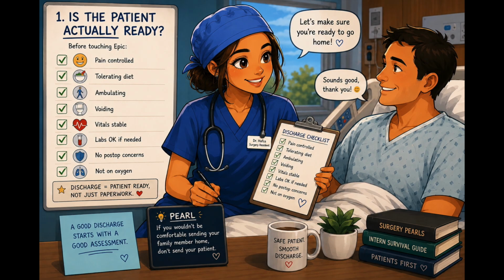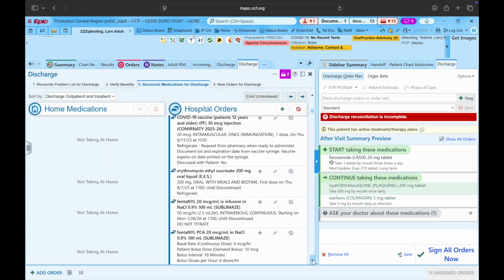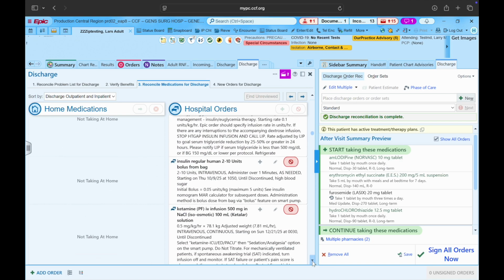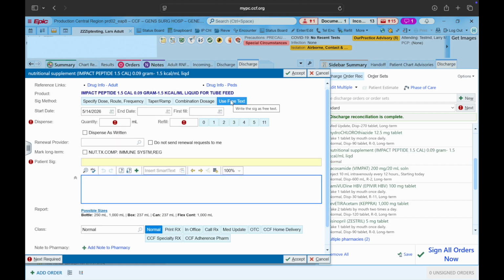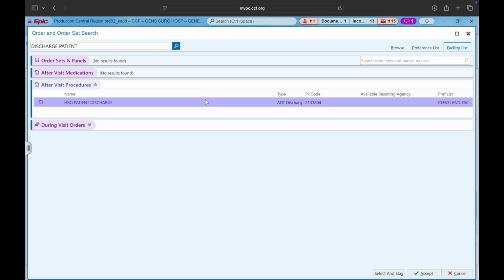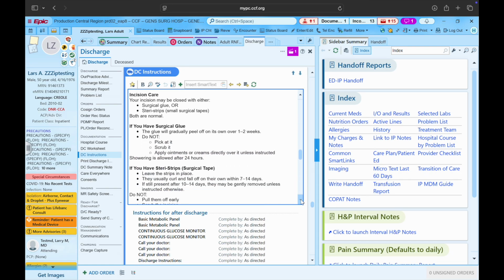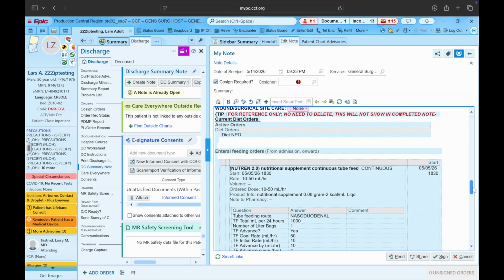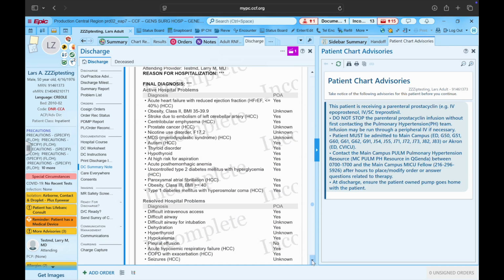Intern Bootcamp EP. 3 — How to Discharge a Surgical Patient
*** Discharging a patient is more than just clicking buttons in Epic — it’s making sure the patient is actually safe to leave the hospital.

In this video, I walk through my workflow for:
• Determining if a surgical patient is discharge-ready
• Medication reconciliation
• Reviewing discharge milestones
• Writing discharge instructions
• Completing a discharge summary
• Ordering follow-up appointments
• Common intern discharge mistakes
• Navigating the discharge workflow in Epic

This series is designed for medical students, sub-interns, interns, and early residents trying to better understand real hospital workflow.

⏱ TIMESTAMPS:
00:00 Intro
00:42 Is the patient actually ready for discharge?
02:11 Discharge milestones and workflow
03:18 Medication reconciliation
05:47 Reviewing medications to continue vs stop
07:08 Discharge instructions
09:16 Writing a discharge summary
10:32 Ordering follow-up appointments
11:27 Tube feeds / complex discharge planning
12:16 Common intern discharge mistakes
13:05 Final discharge review

This video reflects general educational workflow principles and should not replace institutional protocols, supervision, or clinical judgment.

🌐 Let’s Connect!
🎙 Podcast: Confessions of a Doctoholic

👋 About Me
Hi, I’m Hafsa — a general surgery resident sharing practical tips for surviving residency, improving workflow efficiency, and navigating medical training in the U.S.

If there’s another intern workflow topic you want covered, let me know below 👇